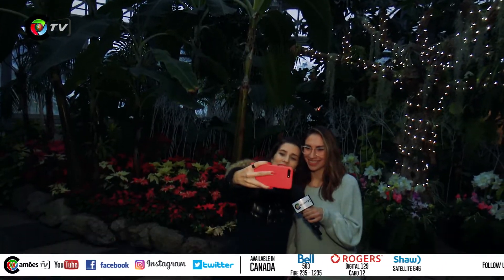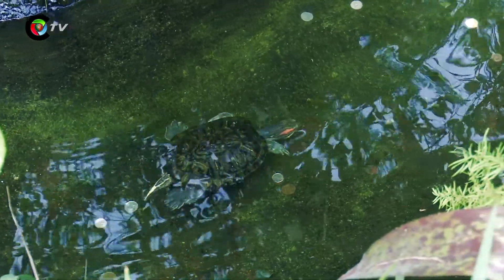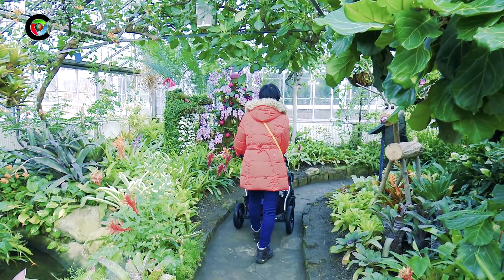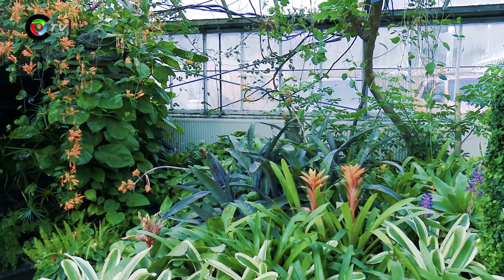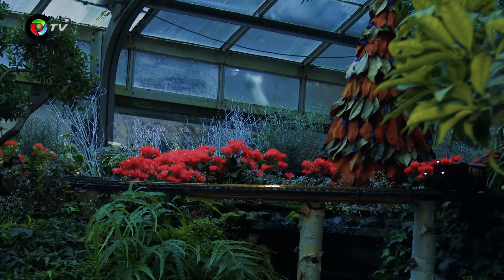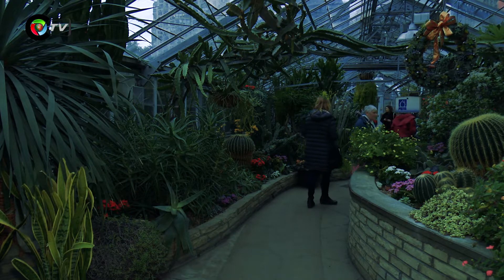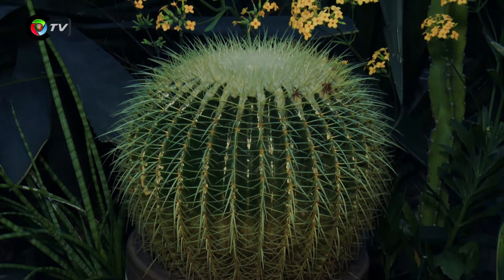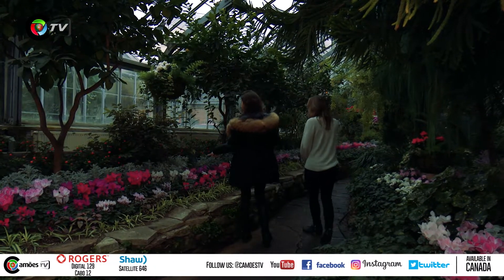Winter Flower Festival at Allan Gardens Conservatory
We went to visit the amazing Winter Flower Show at the infamous Allan Gardens Conservatory in Toronto. Check out the thousands of beautiful flowers and plants that grow in this urban jungle. Look out for the Spring Show coming soon.